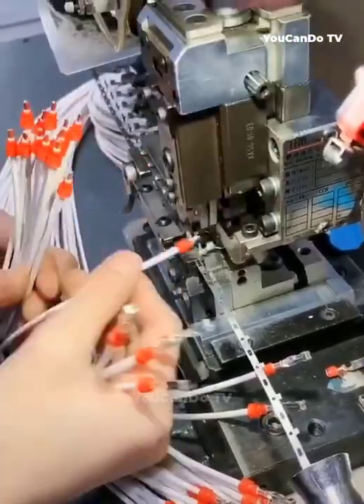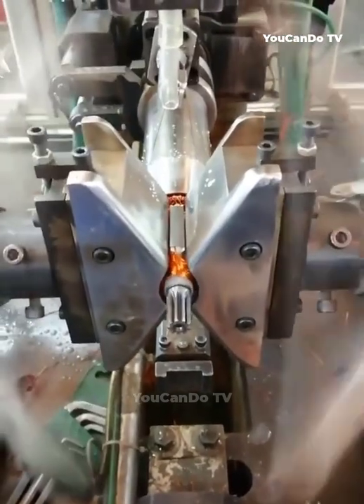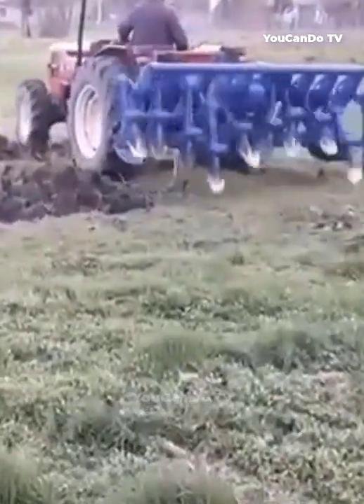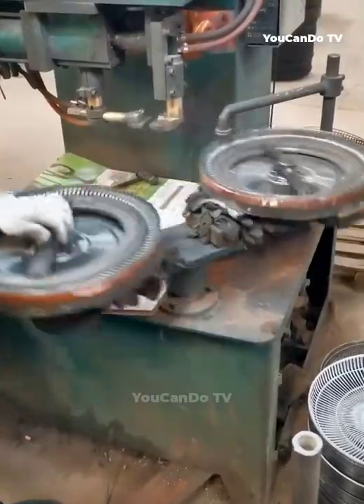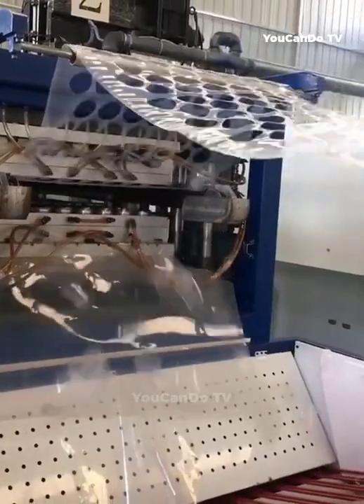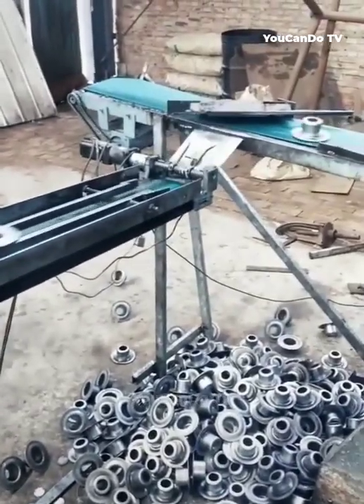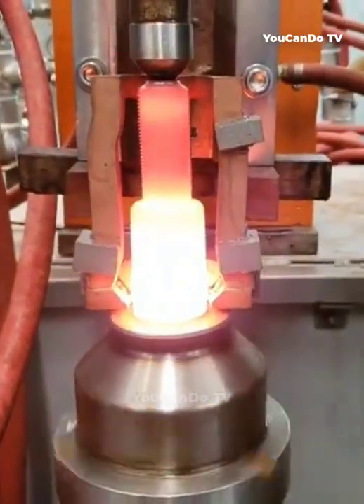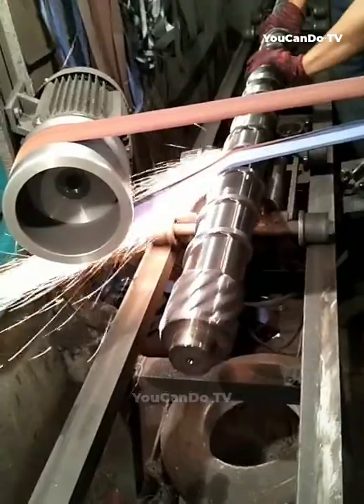The machines and manufacturing operations that make you satisfy & the skilled workers at their jobs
Welcome to You Can Do TV channel.  In this video,  we'll explore the machines and manufacturing operations that make you satisfy and the skilled workers at their jobs.  Let's go.
You are watching the operation of an electric motor winding machine that is rewinded,  it looks strange,  isn't it?
This worker is performing the movement very fast,  as if he is trying to race against the conveyor belt.
This is an embroidered ceramic vase,  it is completely handmade.  Watch the workers perform very meticulous and skillful embroidery movements.
This welding machine is used to weld perpendicular butt welds very quickly and efficiently.